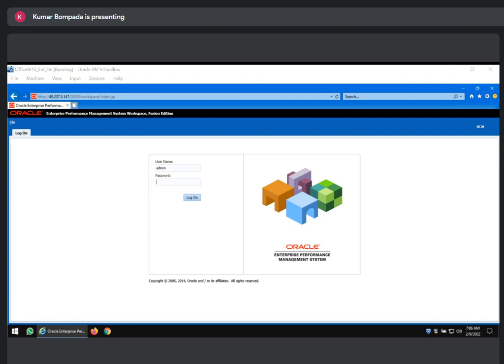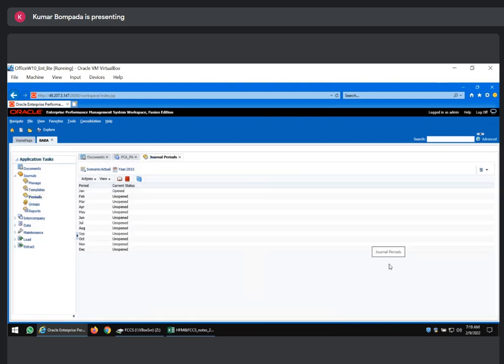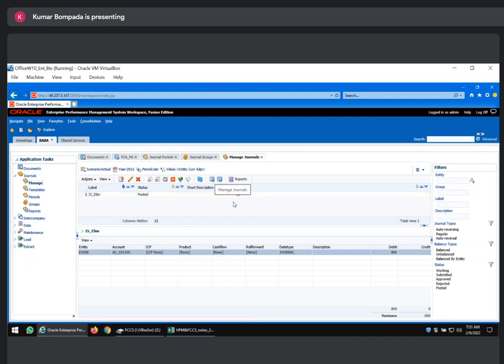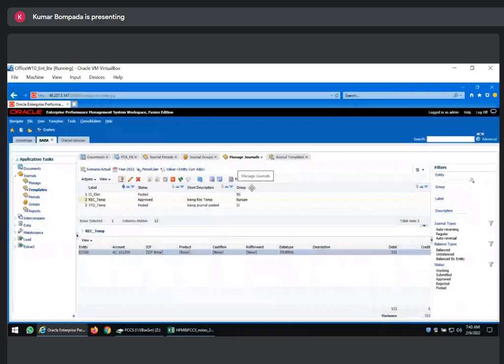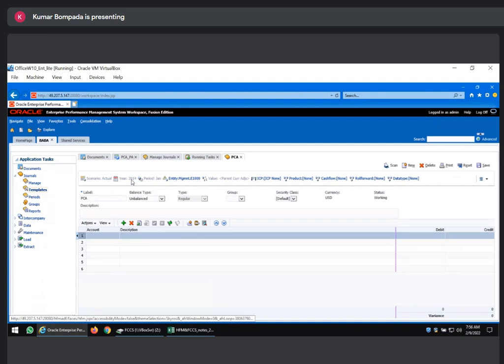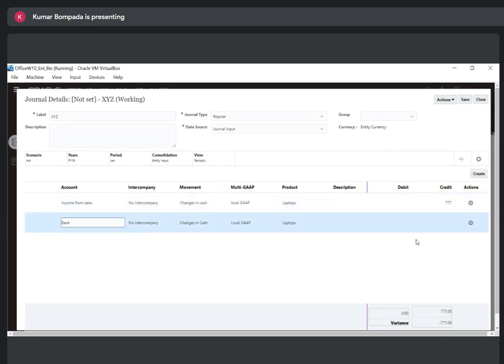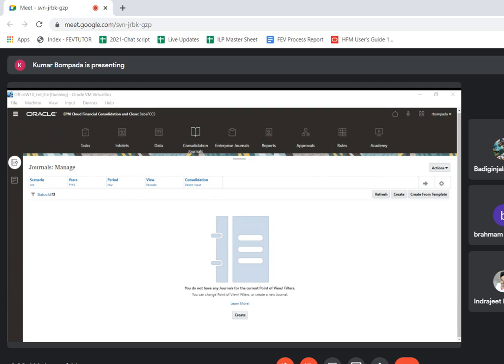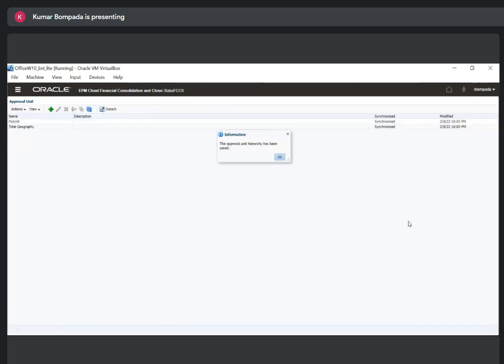Day 7 Journals